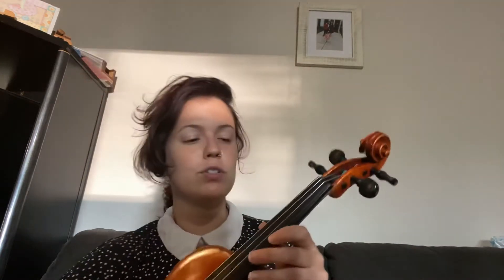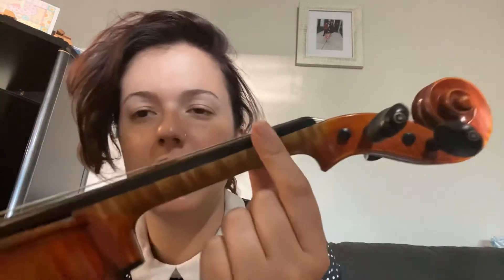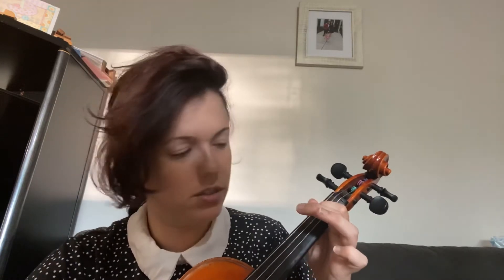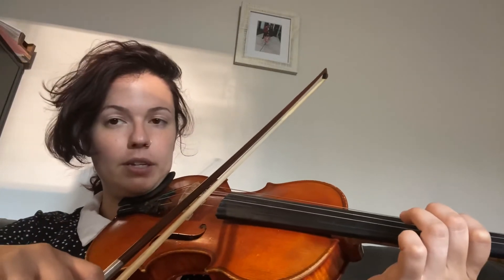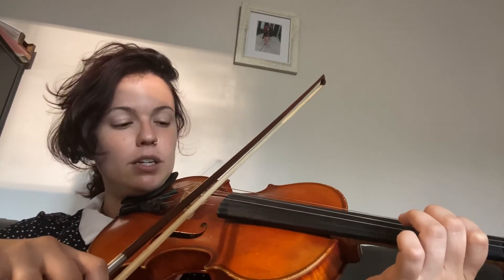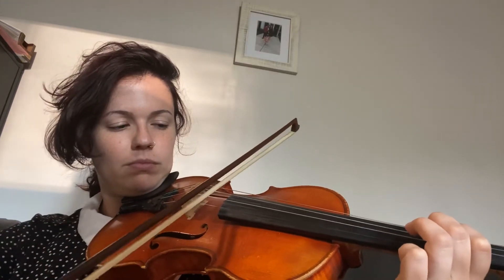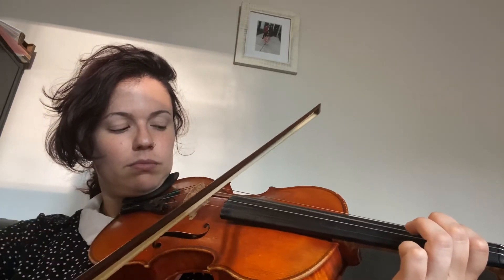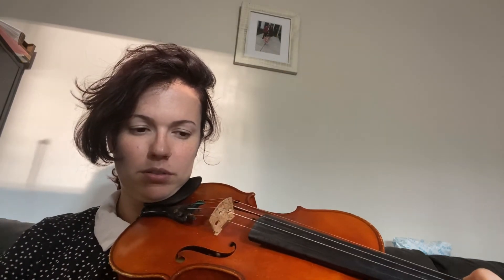Essential Elements No. 14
Let’s read E and how to place first finger